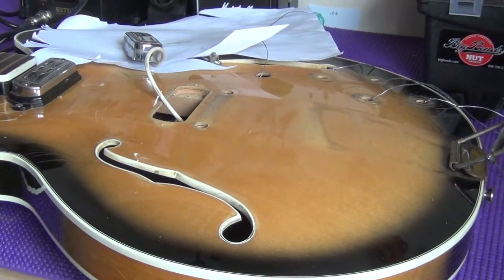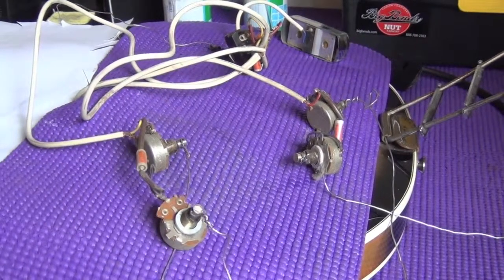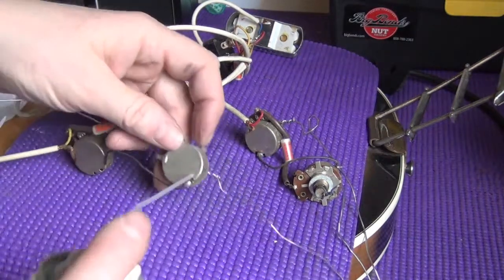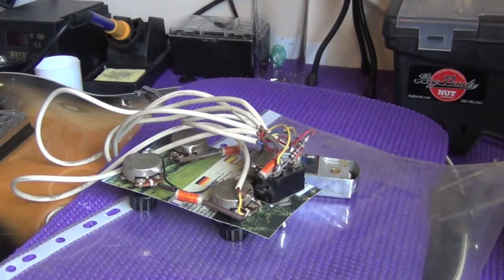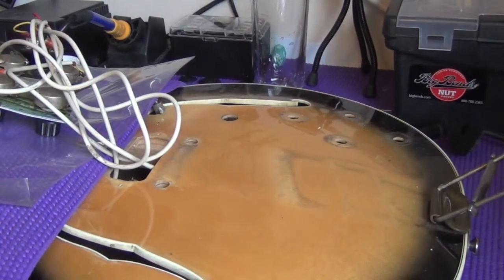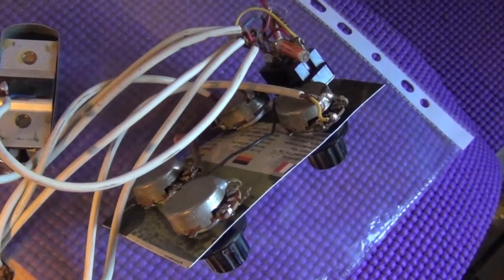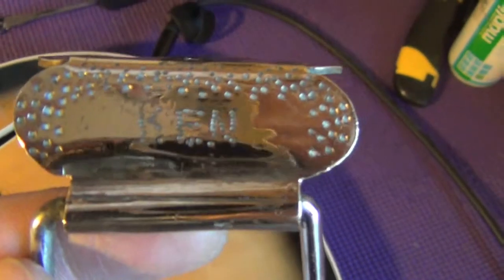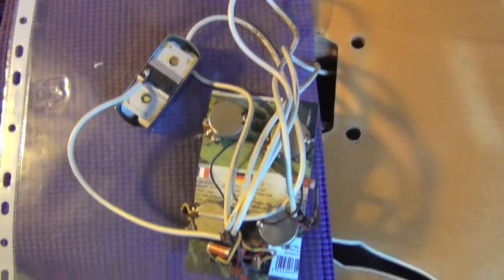1964 Vox Lynx Restoration Part 2 Electronics Part 2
In this second video, I continue restoring the 1964 Vox Lynx that I picked up recently.

The first job I'm doing, is sorting out some problems with the wiring loom. The tone control for the bridge pickup, seems to be acting as another volume control, so I need to get it out to see if I need to replace the capacitor.

However, the most difficult bit might be getting the loom out of the guitar.